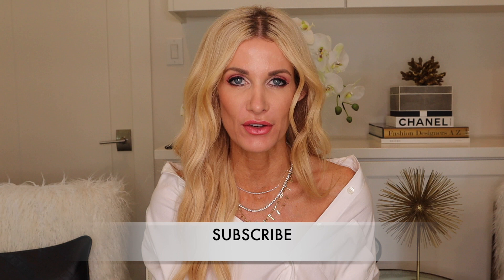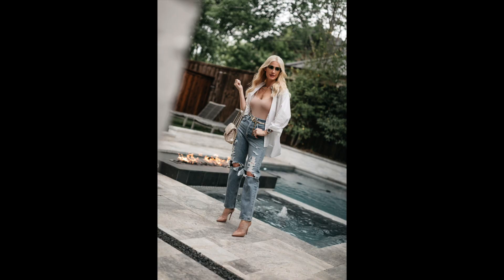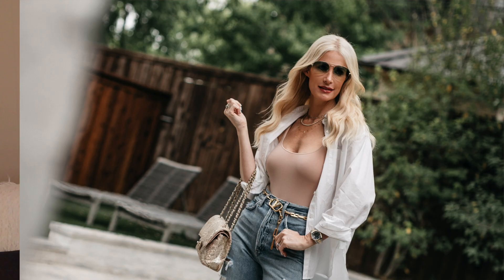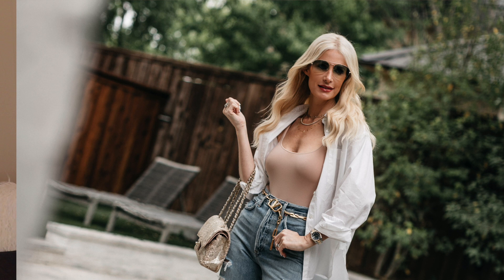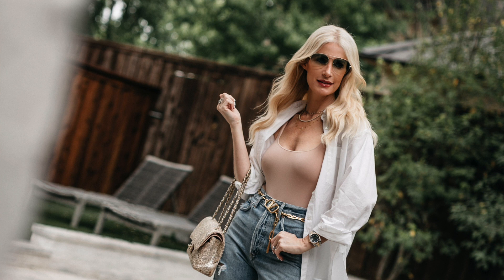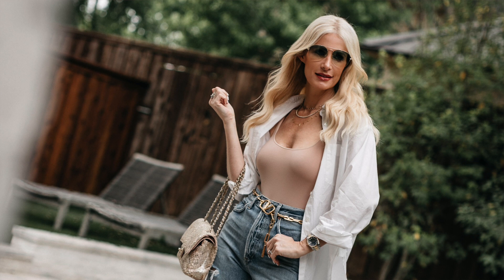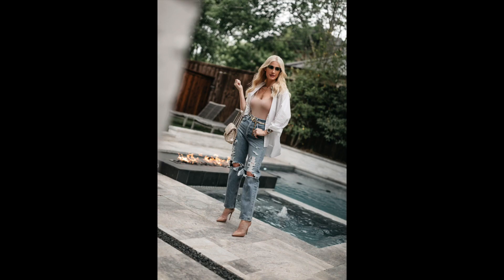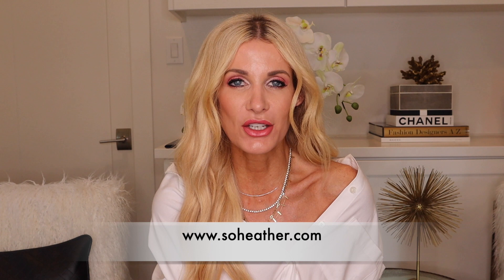10 Ways To Style a White Button-Down | Fashion Over 40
I'm sharing 10 chic ways to style a white button-down which is a definite summer staple!  XO, Heather

WHAT I'M WEARING IN THIS VIDEO:
SEE LOOK 6

LOOK 1:

MADEWELL WHITE BUTTON-DOWN S
ON SALE FEW SIZES
IVORY HAT SIMILAR
SIMILAR FOR LESS
IVORY SWIMSUIT TOP M
IVORY SWIM BOTTOMS M
MOUSSY DENIM SHORTS 25
GOLD SLIDES
SIMILAR FOR LESS

LOOK 2:

BLACK BODYSUIT XS
BLACK SHORTS 25
GOLD CHAIN BELT SIMILAR
SAME SHOES AS LOOK 1

LOOK 3:

SAME SHIRT AND HAT AS LOOK 1
TAN MIDI DRESS XS
WHITE HEELS
SIMILAR FOR LESS

LOOK 4:

SAME SHIRT AS LOOK 1
ANINE BING WHITE TANK XS
WHITE MIDI SKIRT XS
SAME HEELS AS LOOK 3

LOOK 5:

FRANK & EILEEN WHITE BUTTON-DOWN S
AGOLDE JEANS 24 (SIZE DOWN ONE SIZE)
BEIGE MULES SIMILAR

LOOK  6:

WHITE JEANS 25
BEIGE MULES SIMILAR

LOOK 7:

BALMAIN WHITE BLAZER 34
JOE'S JEANS 24
GOLD MULES
SIMILAR FOR LESS

LOOK 8:

EXPRESS WHITE BLAZER 0
BLACK JEANS 0
BLACK BODYSUIT SIMILAR
BLACK HEELS SIMILAR

LOOK 9:

NILI LOTAN WHITE BUTTON-DOWN XS
WHITE BODYSUIT XS
BEIGE MULES SIMILAR

LOOK 10:

EXPRESS WHITE BUTTON-DOWN S
SHORTS 0
NUDE LACE-UP SANDALS

LOOK 11:

WHITE SHIRT XS
SIMILAR FOR LESS
NUDE BODYSUIT XXS/XS
RIPPED JEANS 23 (SIZE DOWN)
NUDE PUMPS SIMILAR